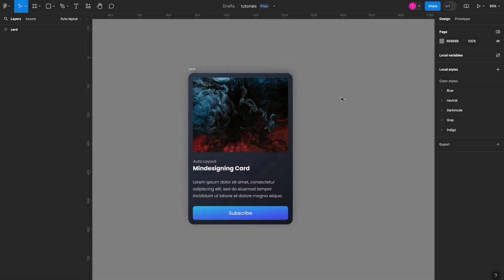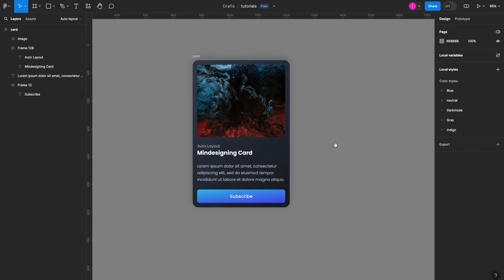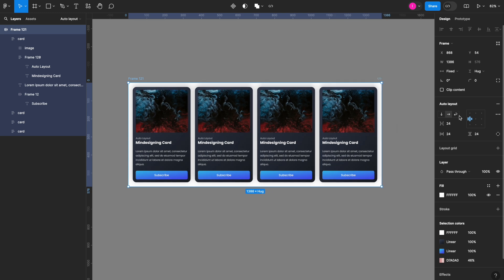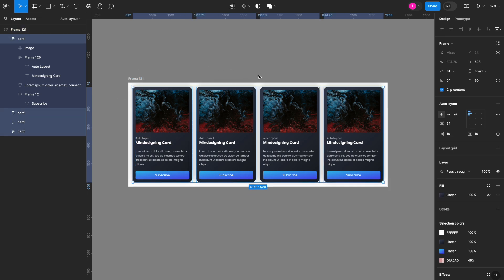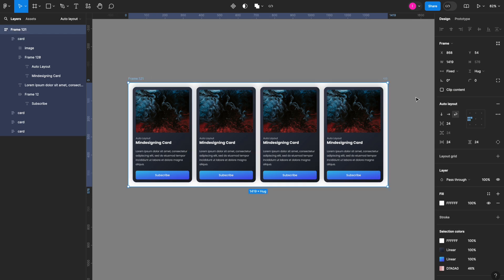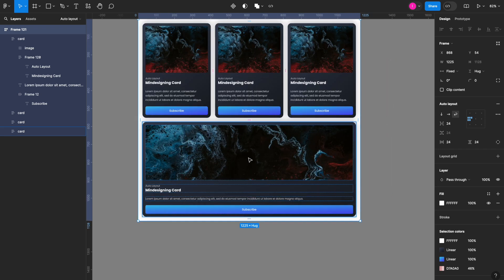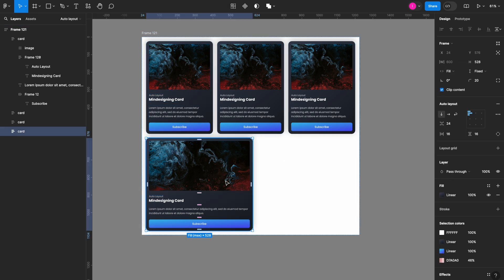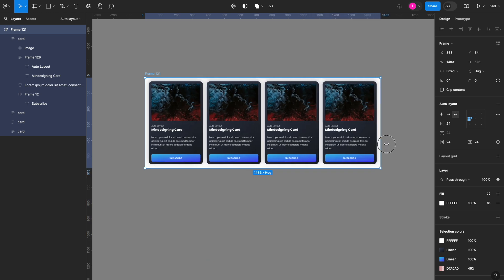Design Smarter: Auto Layout Wrap in Figma Explained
🎨 Master Figma's Auto Layout Wrap: A Step-by-Step Guide 🎨

Welcome to our comprehensive tutorial on mastering the Auto Layout Wrap function in Figma! Whether you're a beginner or an experienced designer, this video will help you streamline your design process and create responsive layouts effortlessly.

Boost Your Skills: Learn how to create flexible, responsive designs without the hassle. Set minimum and Maximum sizes.
Save Time: Implement Auto Layout Wrap to reduce manual adjustments and speed up your design process.
Expert Guidance: Benefit from our expert tips and best practices to elevate your Figma skills.

💬 Join the Conversation:
Have questions or need further assistance? Share your own tips and experiences with Auto Layout Wrap in Figma!